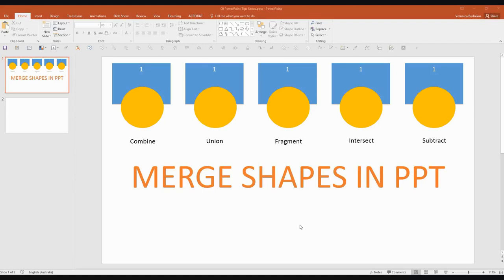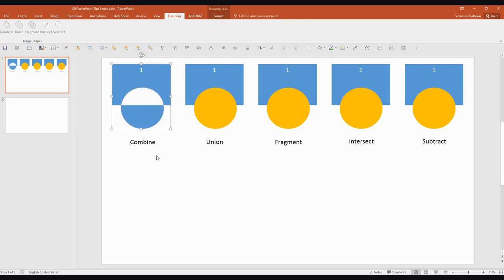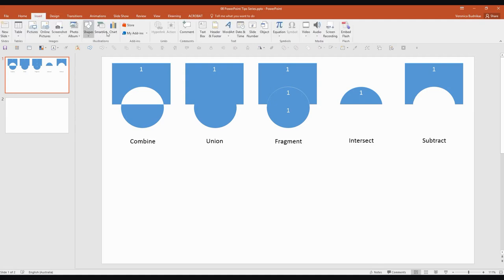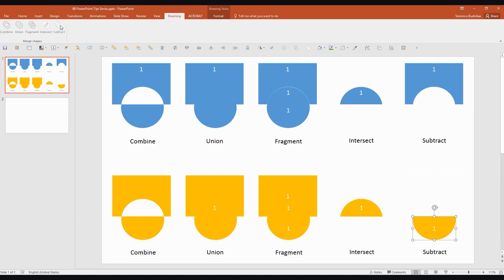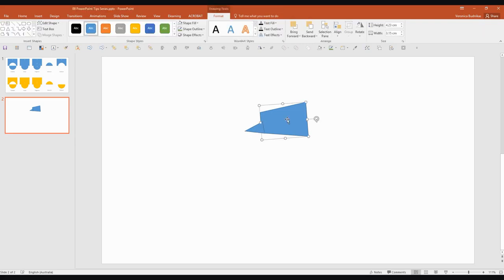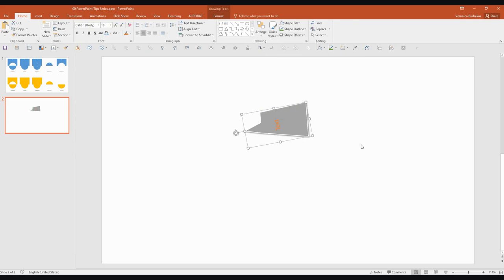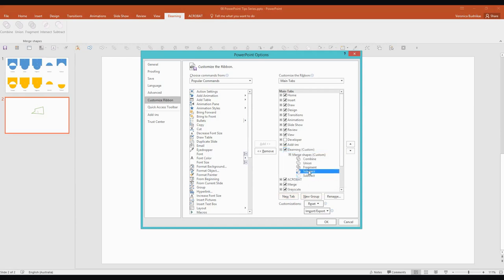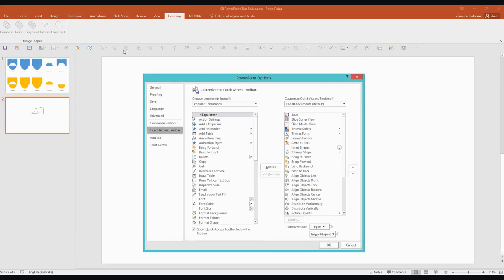How to merge shapes with five simple tools in PowerPoint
In this video I show how to create custom shapes in PowerPoint by using the merge shape tools.